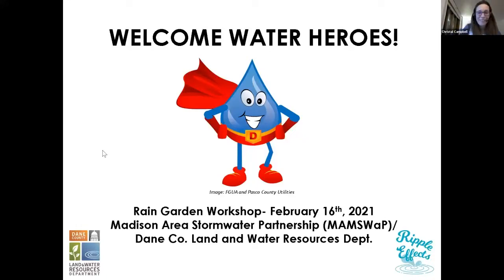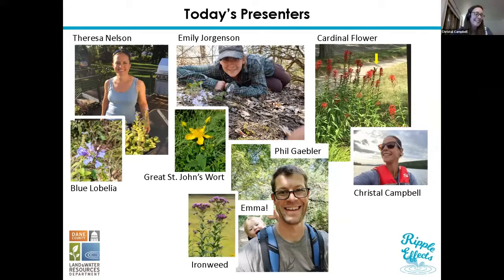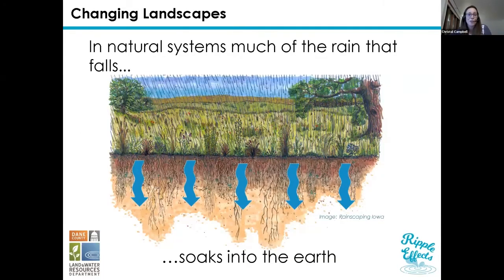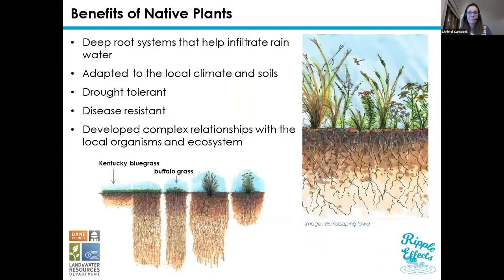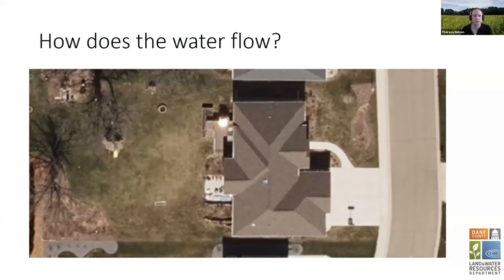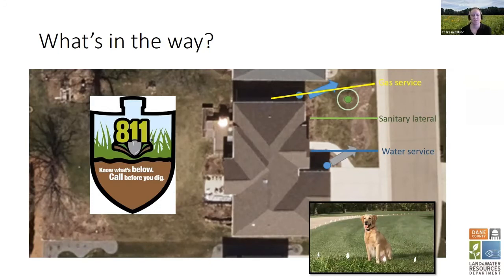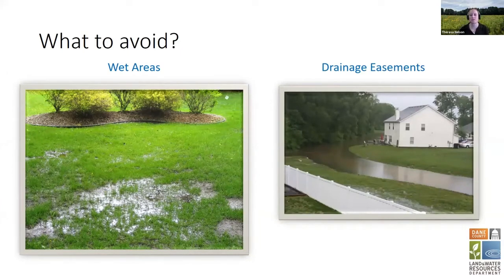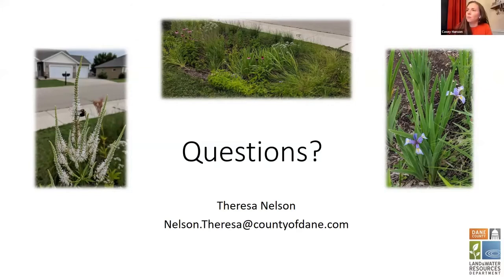2021 Raingarden Workshop: Class 1